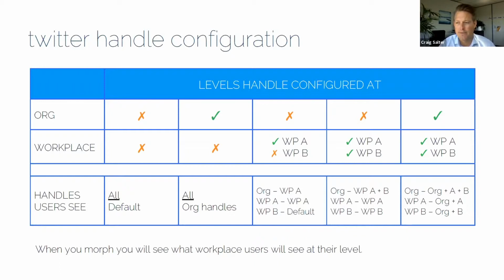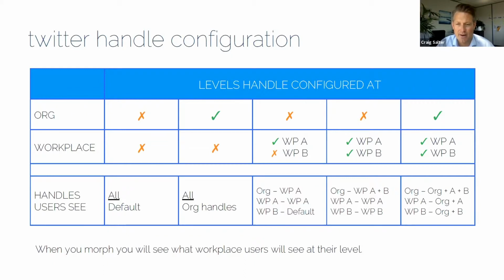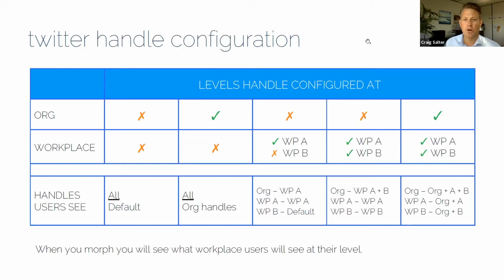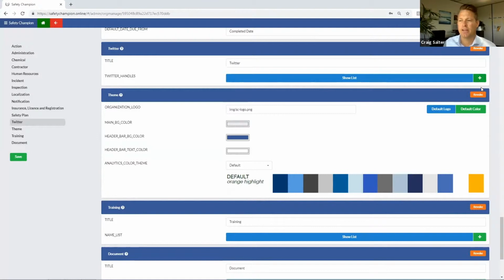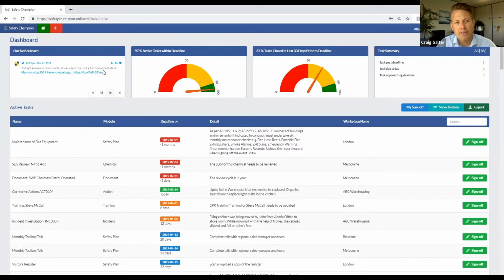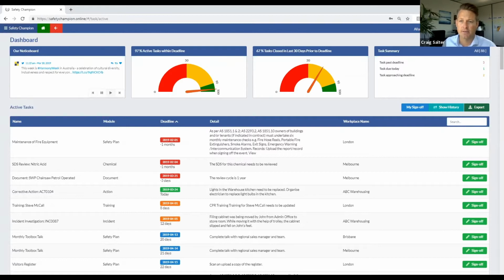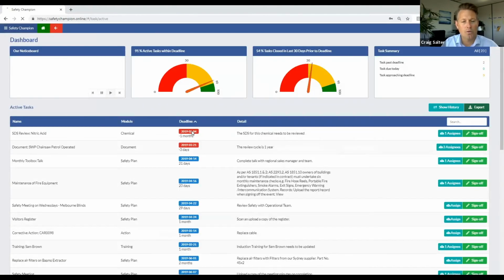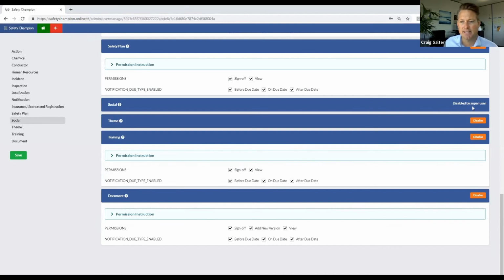Master Class | Social Media Module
This Master Class will run you through how to configure and manage your social media handles on the Safety Champion dashboard. Webinar recorded 20 March 2019.

1:10 Understanding the Configuration Matrix
6:14 Configuration at the Power User Level
13:22 Enabling/Disabling Social Media Module for Workers or Levels